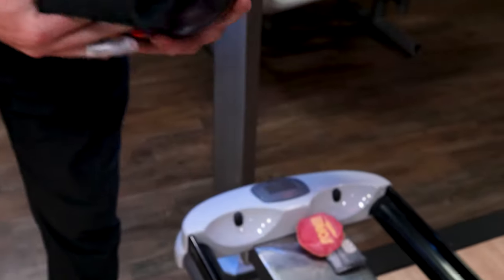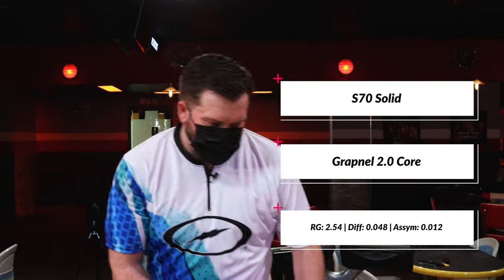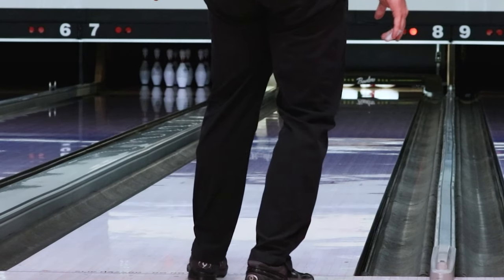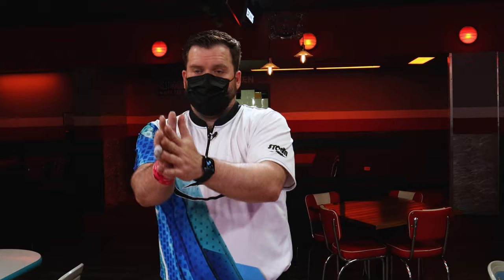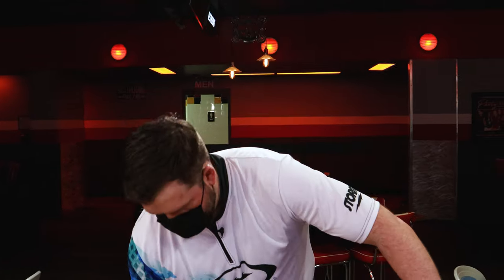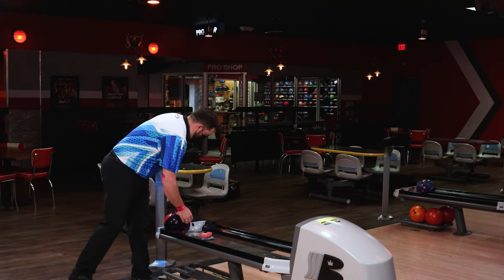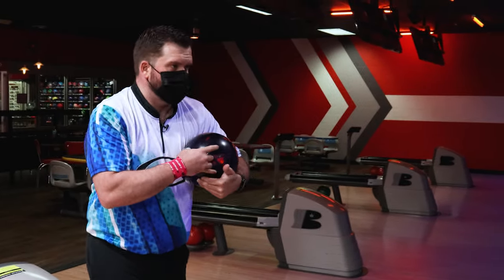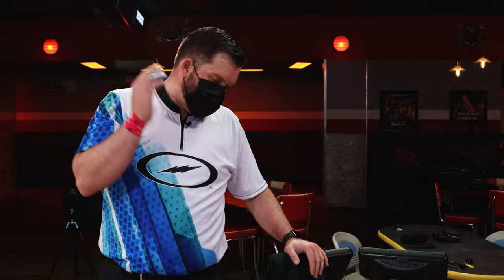900 Global Honey Badger Intensity | 7 Arrow Challenge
A Unique Release from 900 Global gets tested from every arrow on the lane!
Higher RG than most makes the HB Intensity a longer and quicker responding assymetrical solid than most.

*As always, the rules of our 7 Arrow Challenge Giveaways are as follows:
- If Al can strike from every arrow in under 15 shots, then we will give away the ball being used to one lucky winner!
- 1.5" miss room on both sides (3" total).
- We use Kegel SPECTO to accurately record the target at the 15' mark.